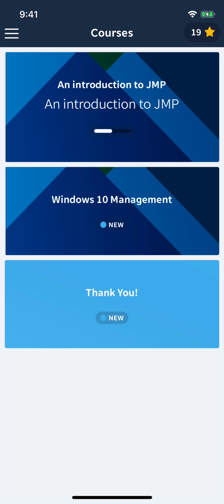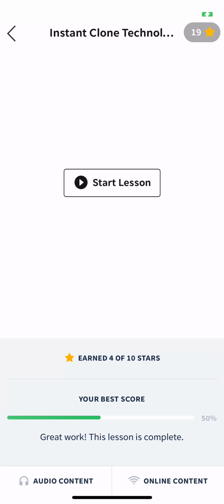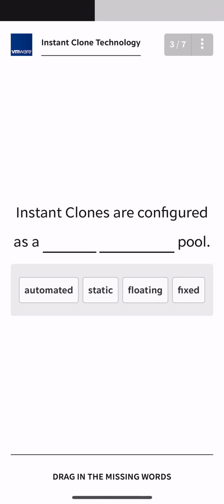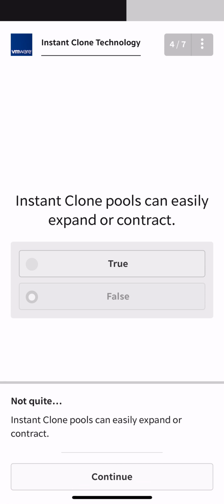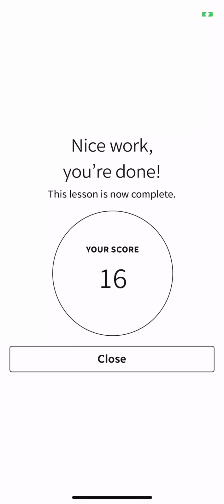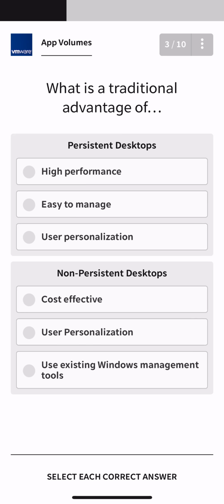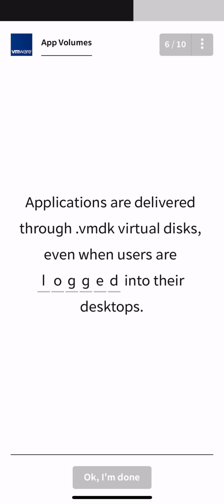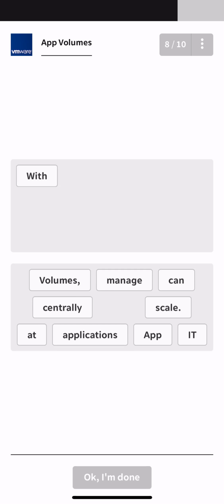EDTC8372 Group Project Prototype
Microlearning Course Development Project